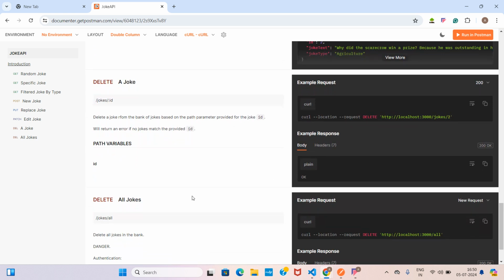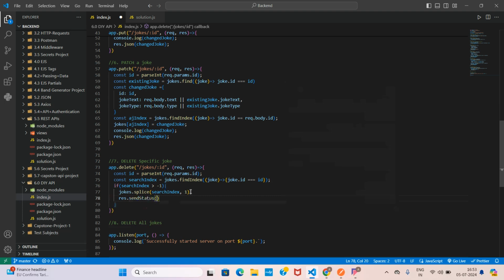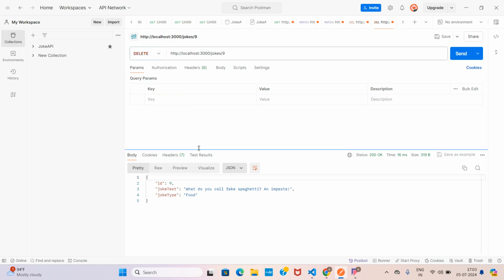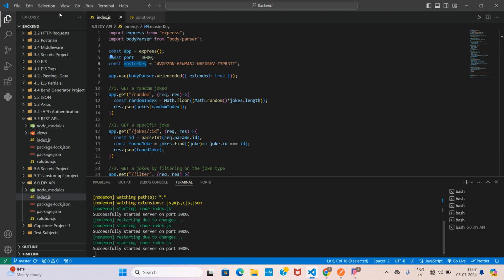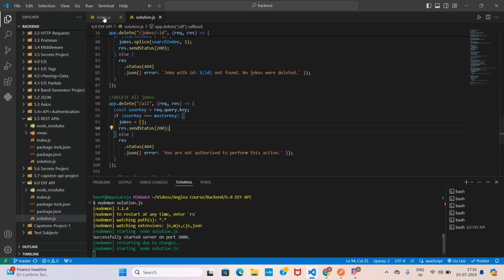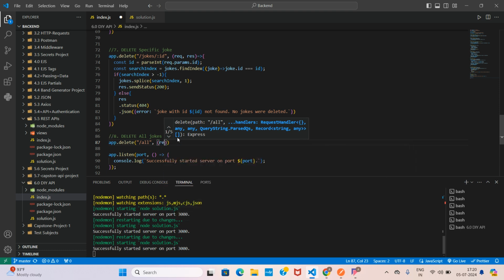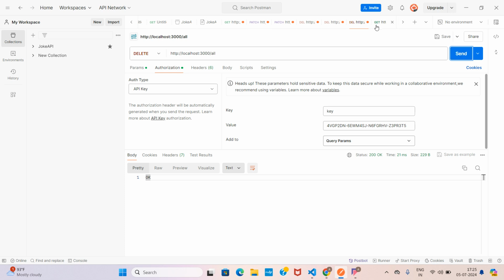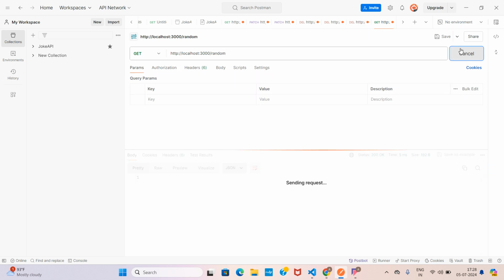Buidling an API part-3 (DELETE AND DELETE ALL)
The last thing that remains is deleting a particular post and deleting all posts. as you all know giving option to delete all posts to the user is a risky thing so to do that we are going to use authentication or authorization.